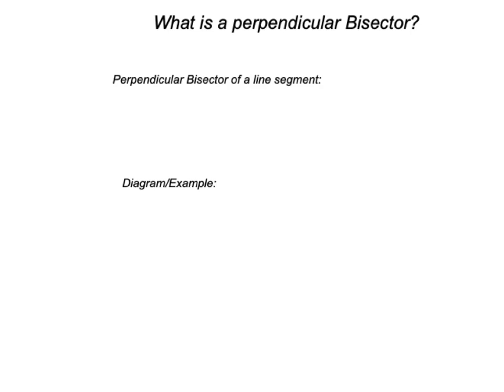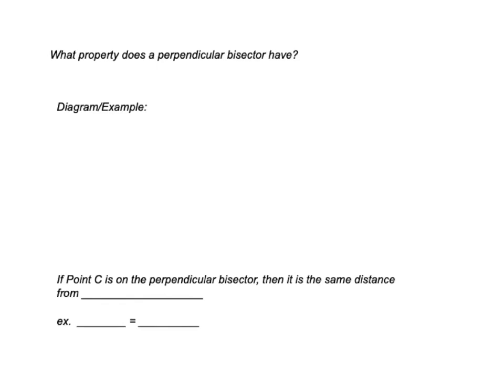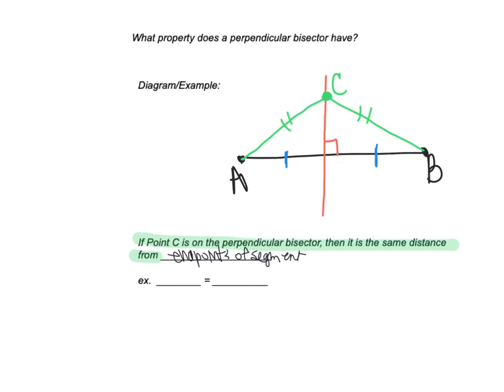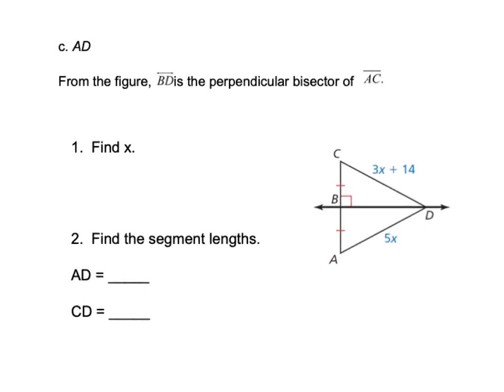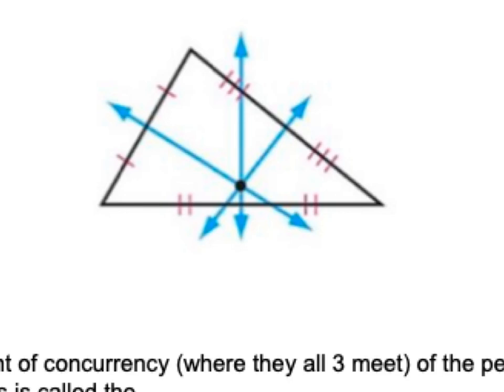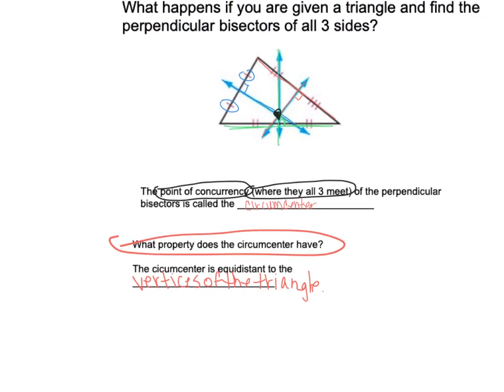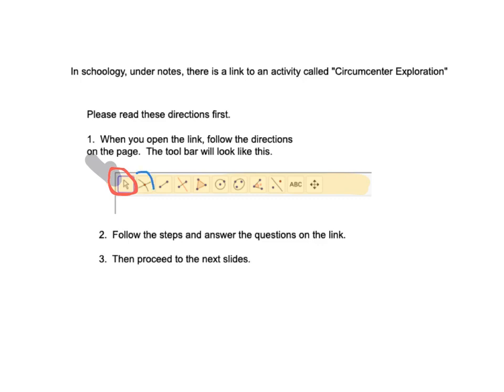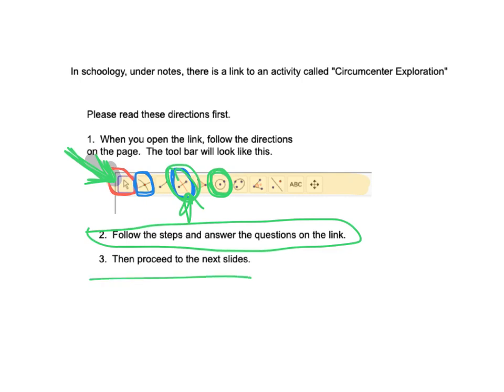6.1 perpendicular bisectors